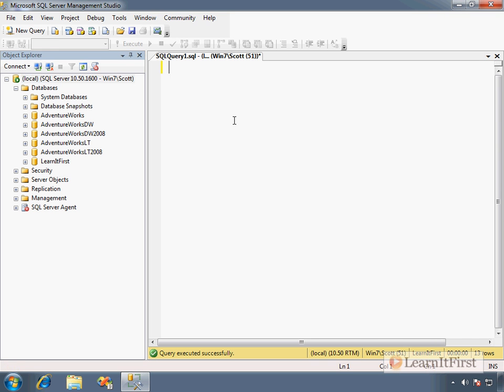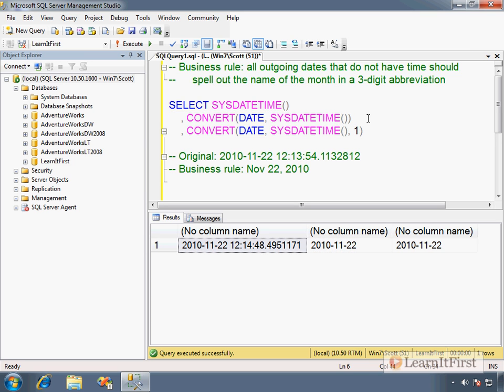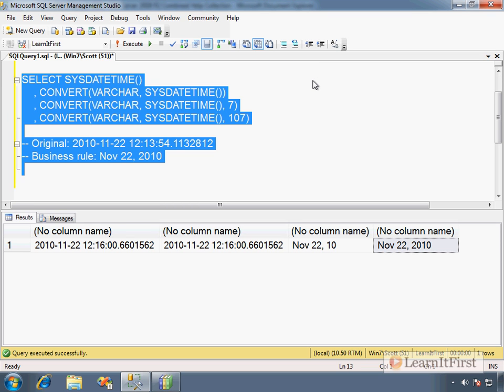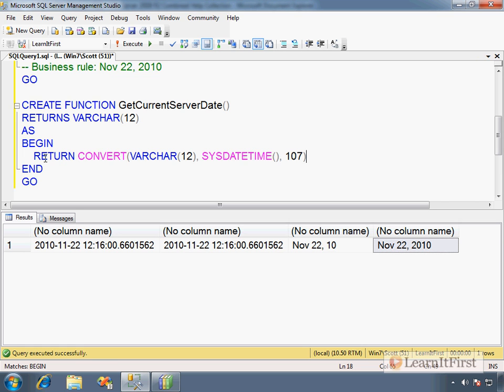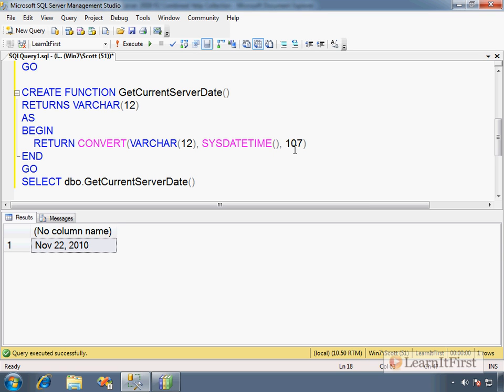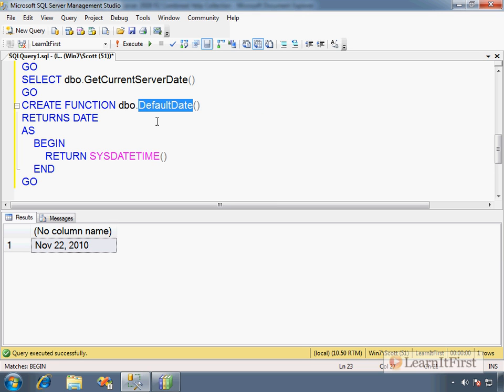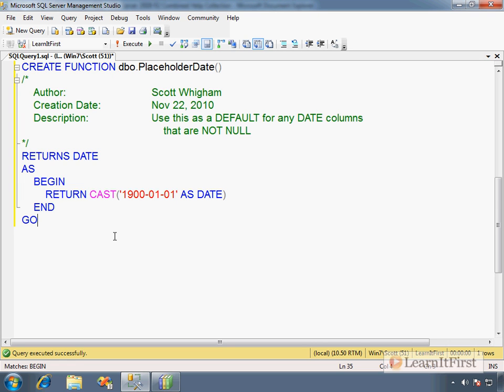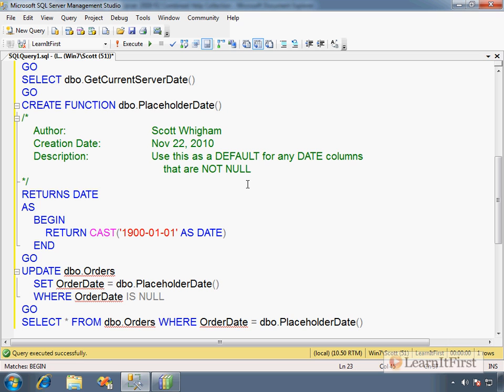Creating Scalar UDFs: Syntax and Basics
Here, you will concentrate on the basic syntax of creating scalar functions without parameters - parameters will be covered in the next video. Using example business rules, Scott takes you through the steps necessary to create a scalar UDF.

Highlights from this video:

- Creating a scalar function
- Defining a scalar function
- Defining a contract